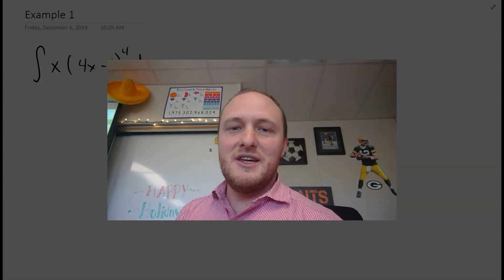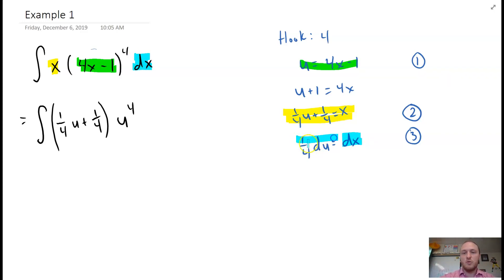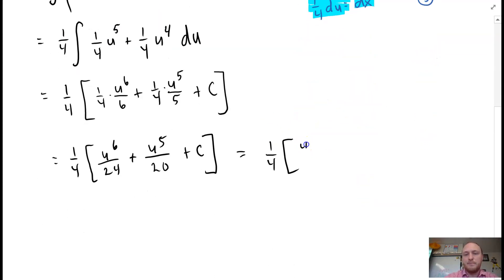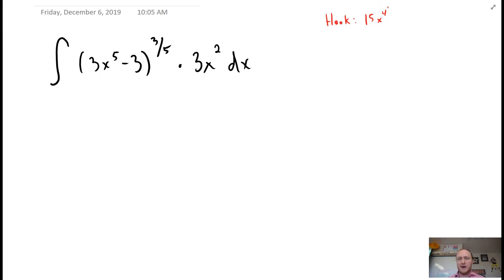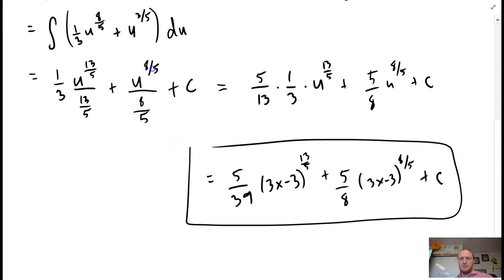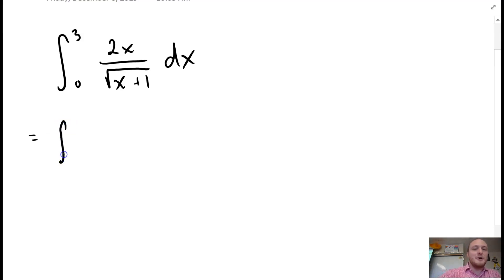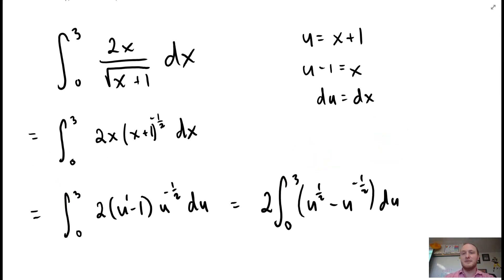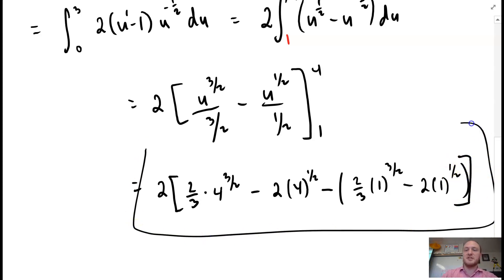AP Calculus AB| Integration Intervention